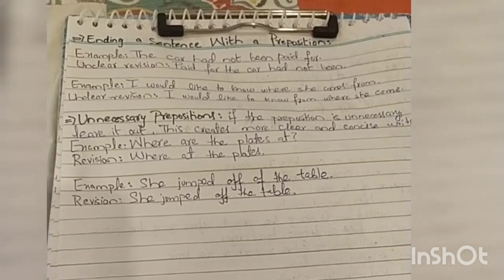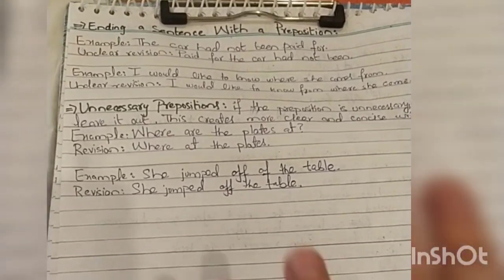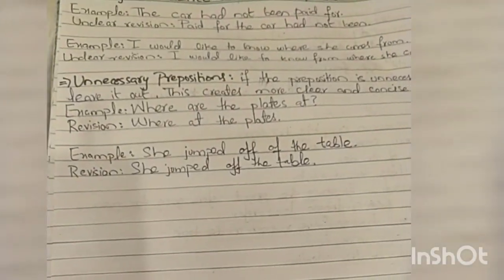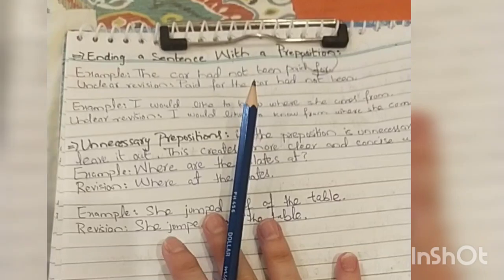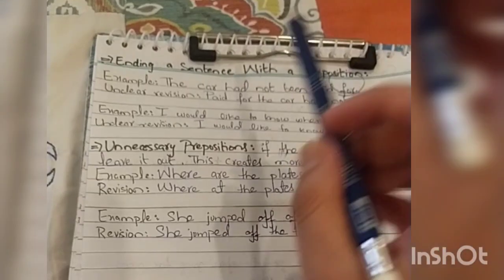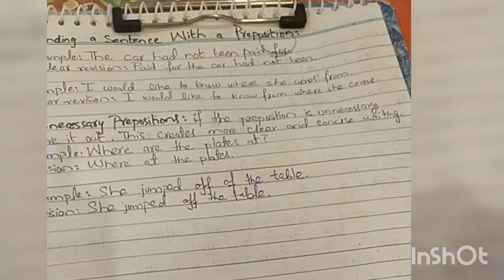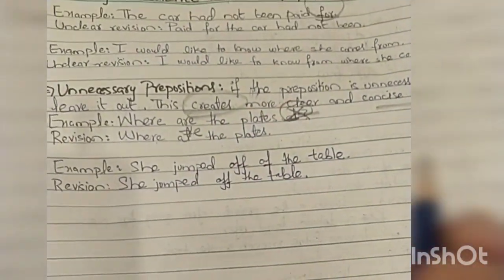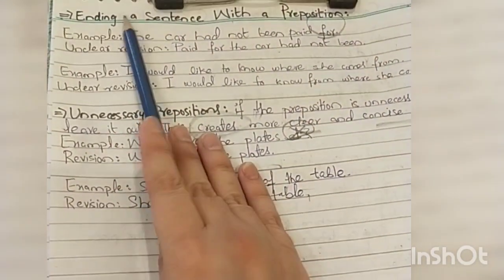Two ways Usage of Prepositions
What is a Preposition?
Preposition is a word that is used to link noun or pronoun with other words in the sentence.
Link means they provide relationship between noun and other words in the sentence and thus makes the sentence complete.
These other words may be noun,verb or adjective.

Lets understand it with an example.
This cat is running and now where is it sitting?
The cat is sitting under the table. Here, under is used to link table which is a noun and sitting placement of cat.
And hence under is a preposition here.

Depending on the usage in sentence, Preposition are divided into three types :
1. Preposition of TIme.
2. Preposition of Place
3. Preposition of Direction

Preposition that describes when an event occured are Preposition of TIme.

Preposition that describes where an event or thing is are Preposition of Place. And

Preposition that describes in which direction an event or thing is are Preposition of Direction.